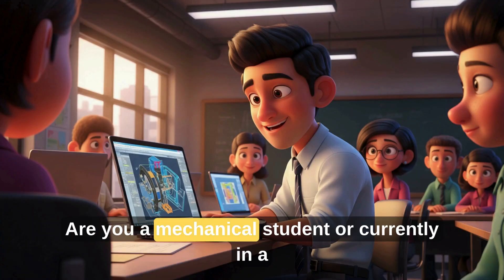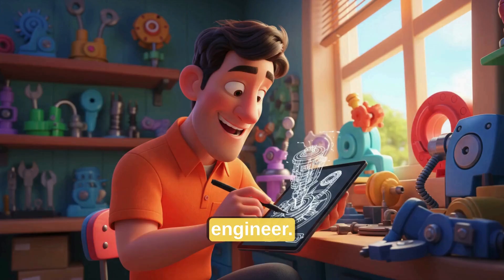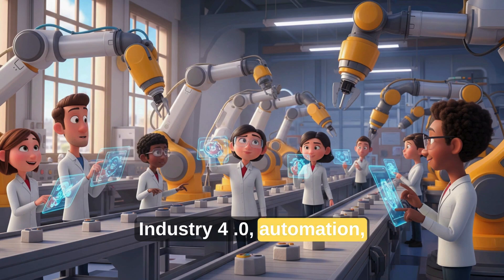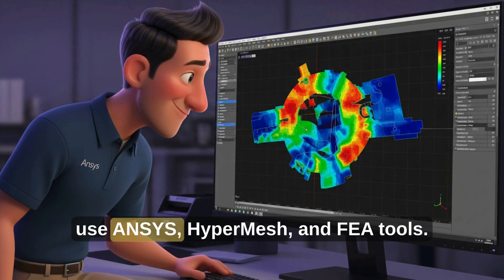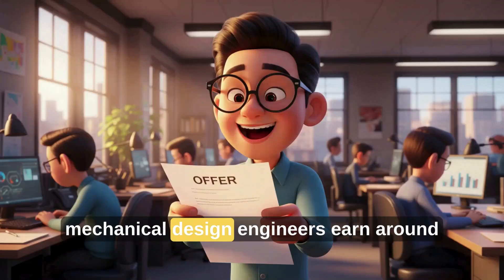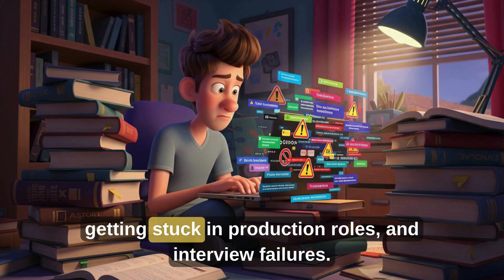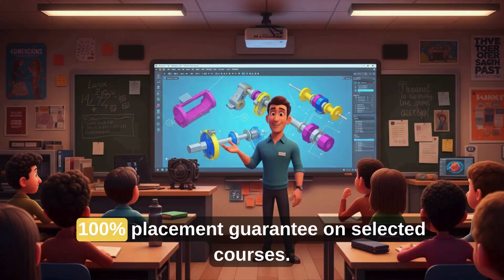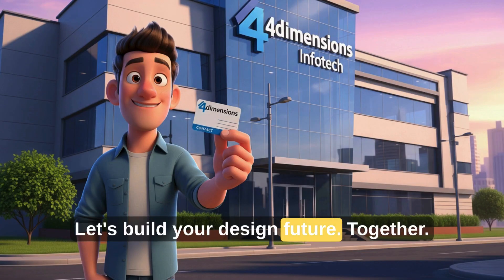Future of Mechanical Design Engineering | Salary, Career Path, Software to Learn & Job Tips for 2025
🎓 Are you a mechanical engineer or a student looking to build a successful career in Design Engineering?

In this complete 60-minute guide, you’ll learn:
✅ What is Mechanical Design Engineering
✅ The top CAD software you MUST learn in 2025
✅ Career growth from Fresher to Expert
✅ Salary expectations at every stage
✅ How to switch from Production to Design
✅ Real challenges and how to overcome them
✅ How 4 Dimensions Infotech can help you become job-ready

📈 Whether you're a fresher or an experienced engineer stuck in production, this video is your roadmap to success!

💼 Courses We Offer at 4 Dimensions Infotech
➡️ AutoCAD | SolidWorks | CATIA | CREO | UG NX | ANSYS
➡️ SPM | Jigs & Fixtures | GD&T | Design Projects
➡️ 100% Placement Guarantee on Select Courses